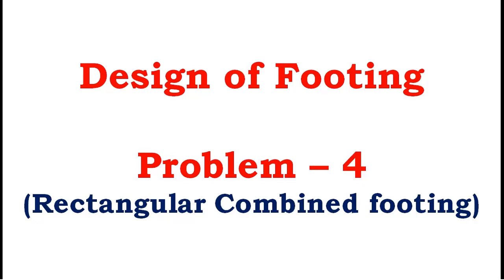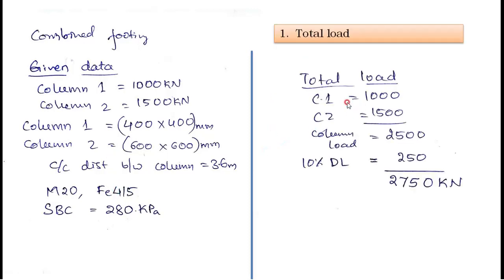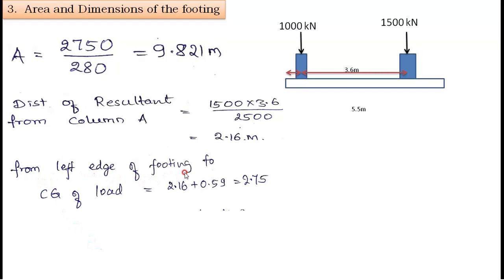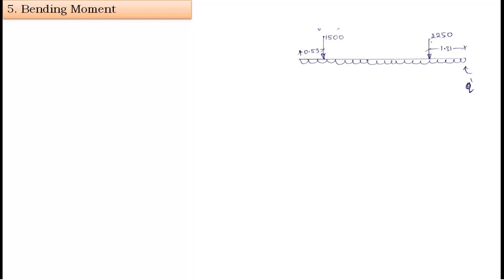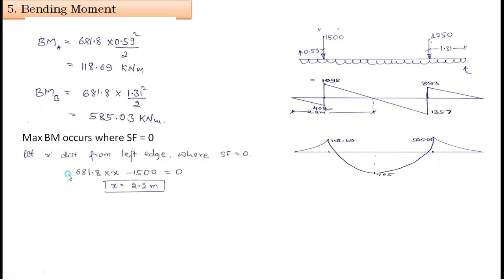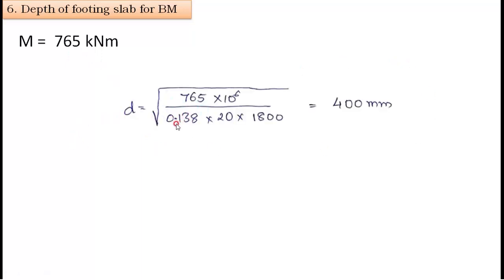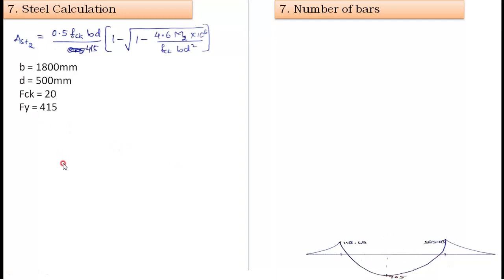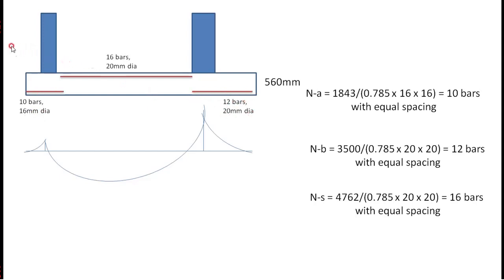JCE CCT footing Design Combined footing Module 2.6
Prof. Rajashekhar Malagihal
HOD